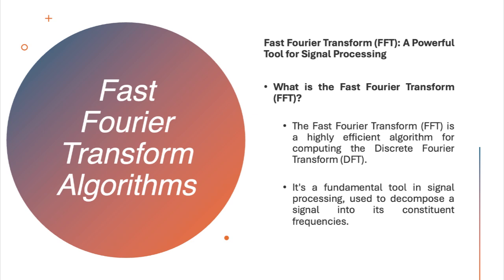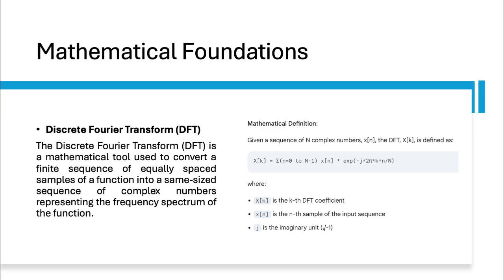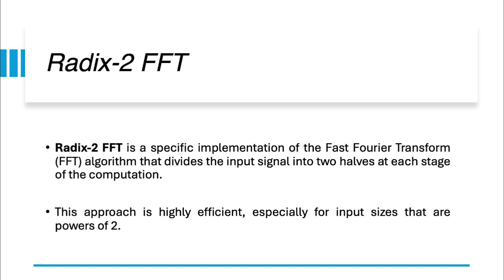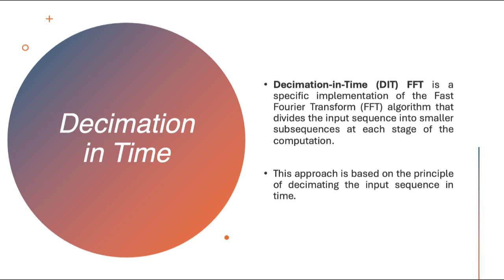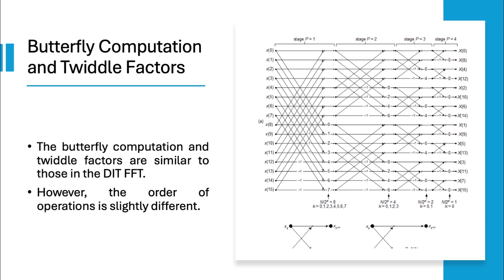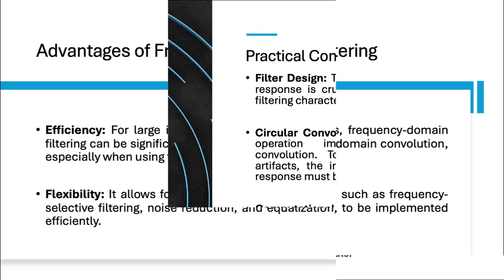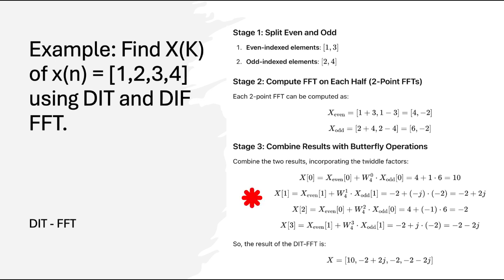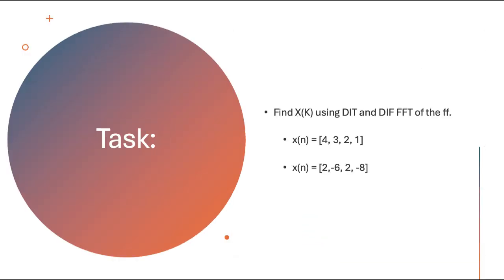Fast Fourier Transform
The Fast Fourier Transform (FFT) is a computationally efficient algorithm for computing the Discrete Fourier Transform (DFT). Instead of the direct DFT’s complexity, the FFT reduces the computation, making real-time spectral analysis practical for signals like audio, radar, and telecommunications.